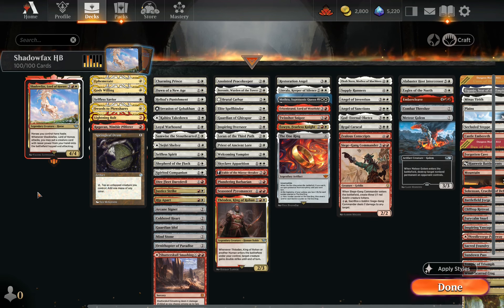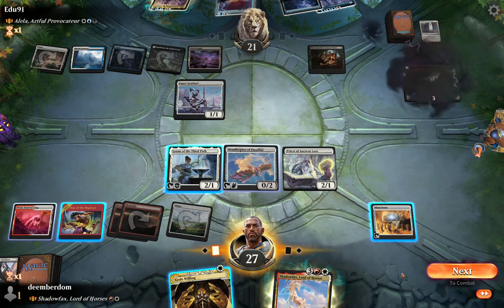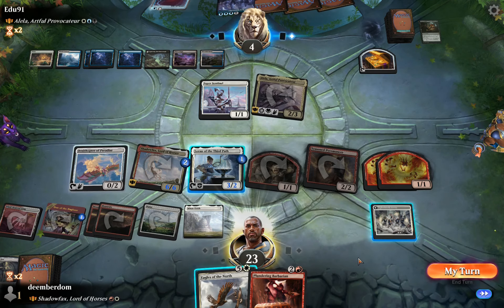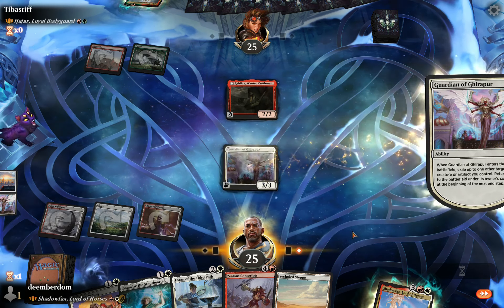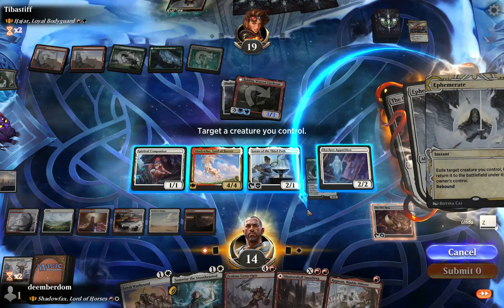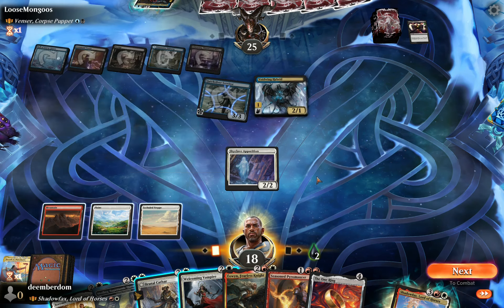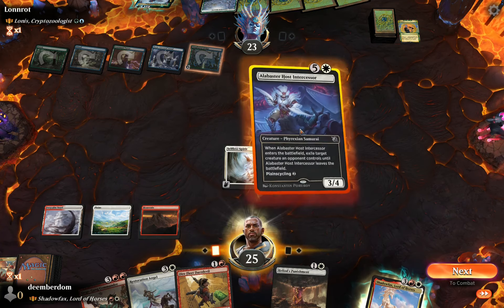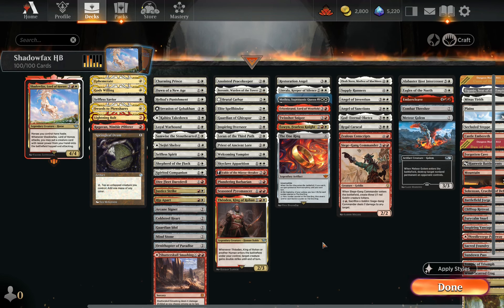Show Us the Meaning of Haste: Shadowfax, Lord of Horses | Historic Brawl | Magic the Gathering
Shadowfax wins by repeatedly cheating in small, impactful creatures to snowball into a victory!

I build Historic Brawl decks with paper Commander in mind, and this list is Commander legal (though it should be optimized a bit for multiplayer and the larger card pool).

Arena-ready decklist:

Commander
1 Shadowfax, Lord of Horses

Deck
1 Skyclave Apparition
10 Plains
8 Mountain
1 Elite Spellbinder
1 Elesh Norn, Mother of Machines
1 Brutal Cathar
1 Charming Prince
1 Dawn of a New Age
1 Invasion of Gobakhan
1 Heliod's Punishment
1 Loyal Warhound
1 Samwise the Stouthearted
1 Spirited Companion
1 Anointed Peacekeeper
1 Furycalm Snarl
1 Fable of the Mirror-Breaker
1 Ragavan, Nimble Pilferer
1 Gods Willing
1 Inspiring Overseer
1 Temple of Triumph
1 Loran of the Third Path
1 Priest of Ancient Lore
1 Eiganjo, Seat of the Empire
1 Welcoming Vampire
1 Restoration Angel
1 Angel of Sanctions
1 Regal Caracal
1 Alabaster Host Intercessor
1 Eagles of the North
1 Justice Strike
1 Cave of the Frost Dragon
1 Minas Tirith
1 Combat Thresher
1 Dire Fleet Daredevil
1 Plundering Barbarian
1 Seasoned Pyromancer
1 Rip Apart
1 Erkenbrand, Lord of Westfold
1 Twinshot Sniper
1 Zealous Conscripts
1 Siege-Gang Commander
1 Embercleave
1 Shatterskull Smashing
1 Castle Embereth
1 Den of the Bugbear
1 Éowyn, Fearless Knight
1 Théoden, King of Rohan
1 Clifftop Retreat
1 Sacred Foundry
1 Sundown Pass
1 The One Ring
1 Meteor Golem
1 Guardian of Ghirapur
1 Linvala, Keeper of Silence
1 Luminous Broodmoth
1 Angel of Invention
1 God-Eternal Oketra
1 Supply Runners
1 Arcane Signet
1 Mind Stone
1 Ornithopter of Paradise
1 Coldsteel Heart
1 Guardian Idol
1 Selfless Savior
1 Ephemerate
1 Shepherd of the Flock
1 Needleverge Pathway
1 Inspiring Vantage
1 Command Tower
1 Fabled Passage
1 Swords to Plowshares
1 Lightning Bolt
1 Battlefield Forge
1 Selfless Spirit
1 Boromir, Warden of the Tower
1 Wind-Scarred Crag
1 Kabira Takedown
1 Secluded Steppe
1 Hanweir Battlements
1 Sokenzan, Crucible of Defiance
1 Forgotten Cave
1 Sejiri Shelter
1 Springleaf Drum